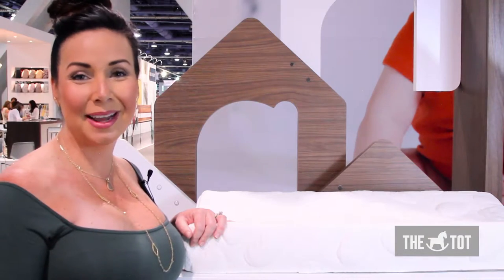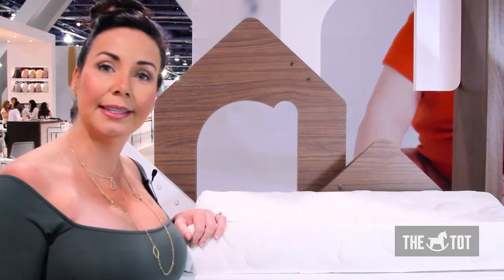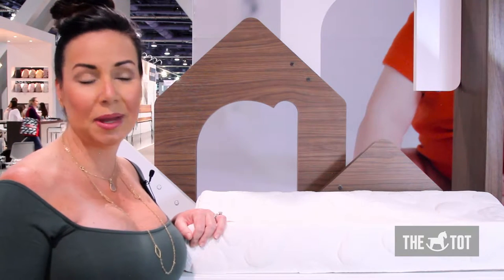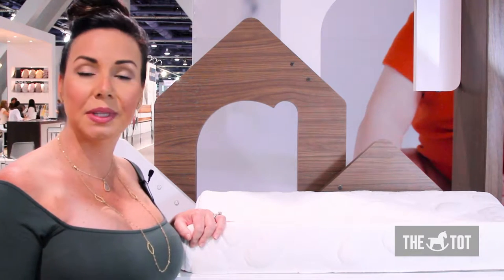Nook Sleep Systems Pebble Change Pad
Nook President, Jamie Cantalupo, talks about the benefits of the Pebble Change Pad. The non-toxic foam core cradles and supports your baby’s body while the removable, waterproof Pebble Wrap provides a healthy, soft surface for your baby to lay on.